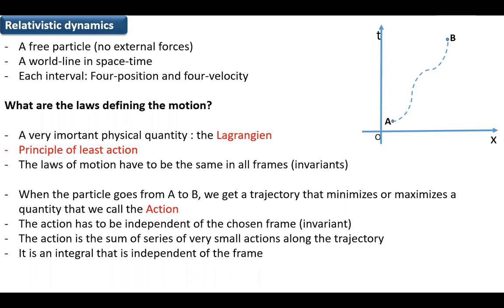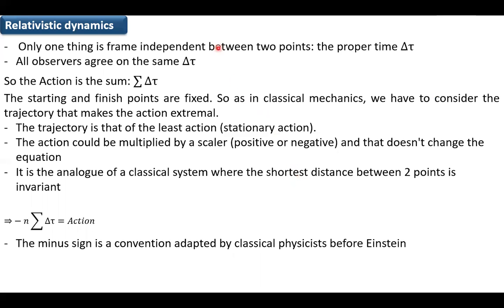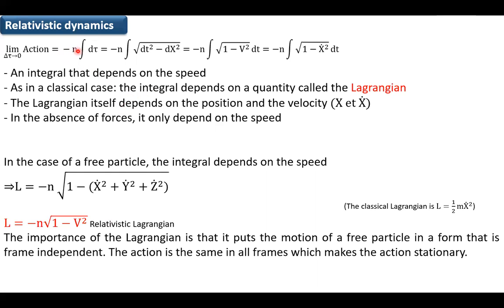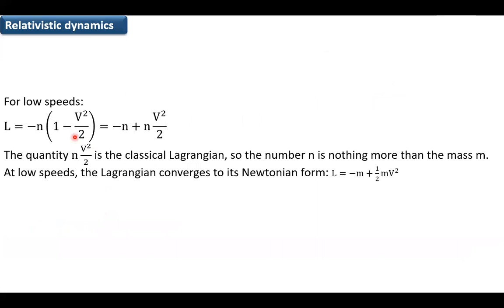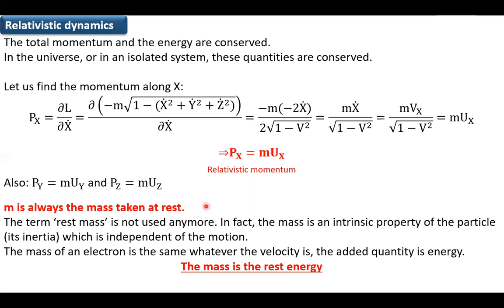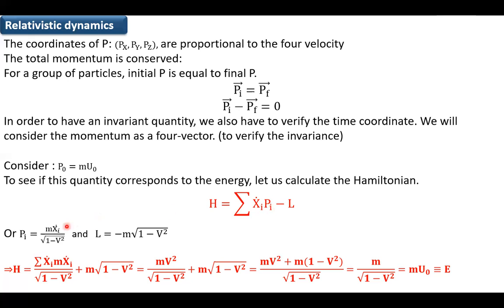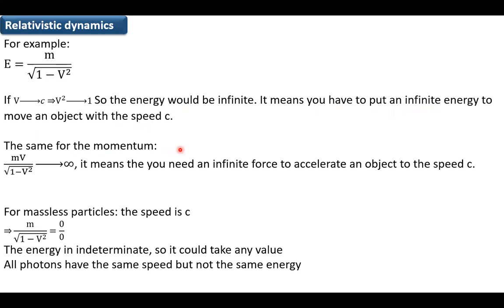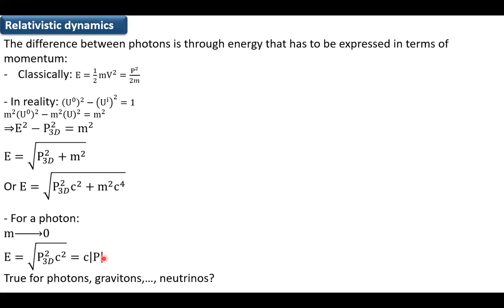P3318, English, session 6